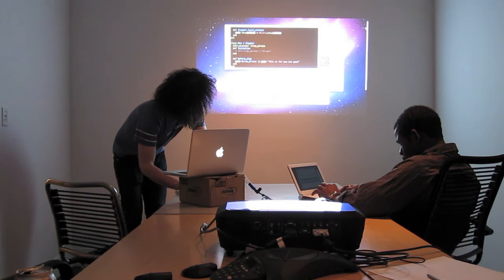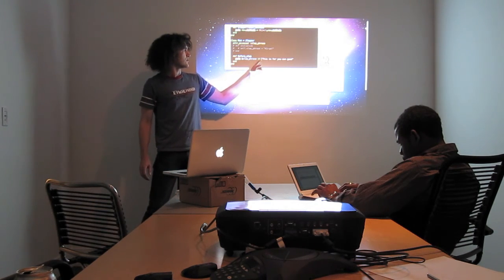Ruby lesson #1 part 2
The second half... I discuss variables, conditionals, initialize, and some other Rubyish tidbits for a very patient audience!